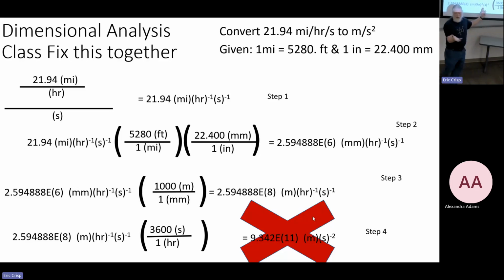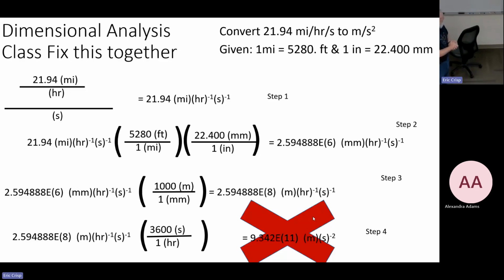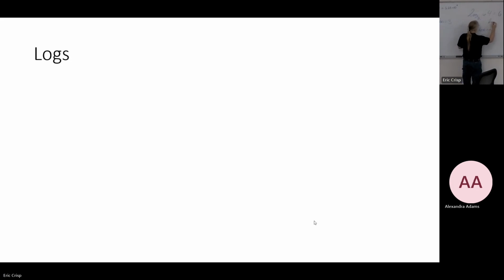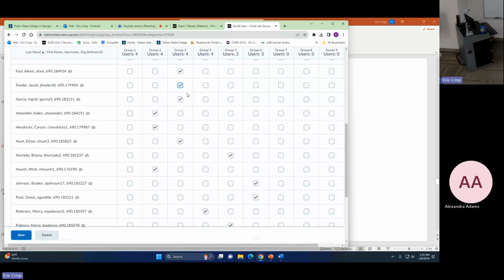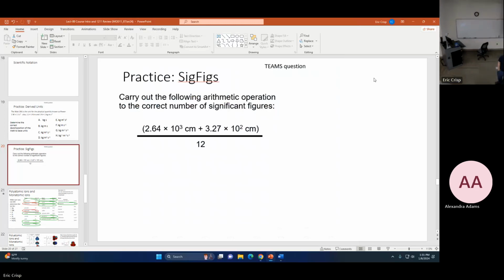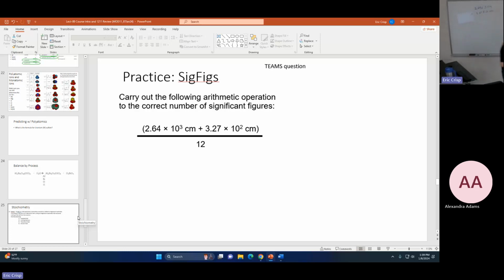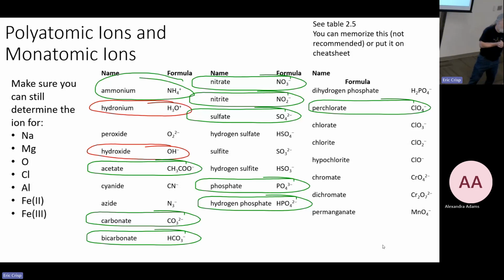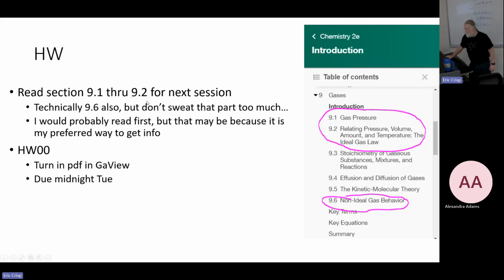Chem1212 SP24 Lect 00